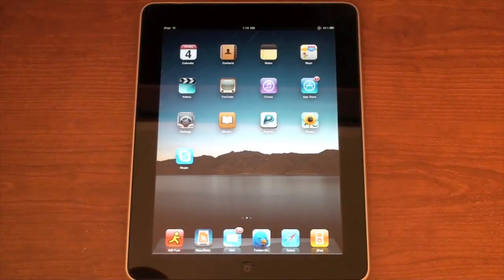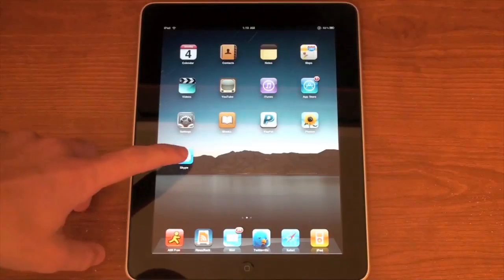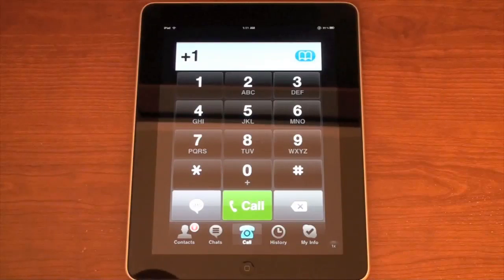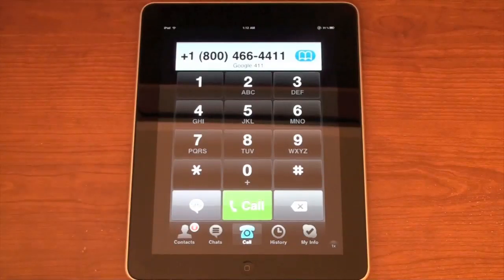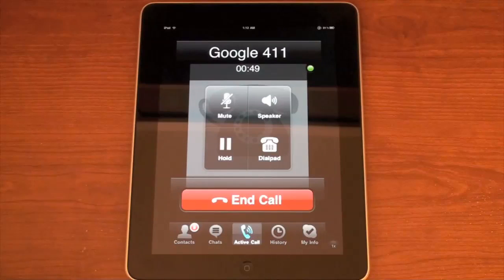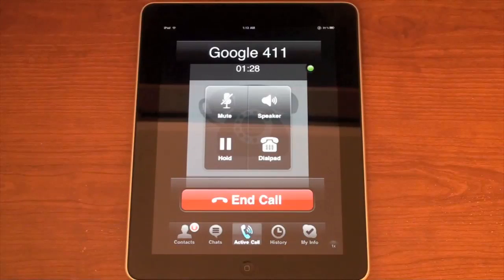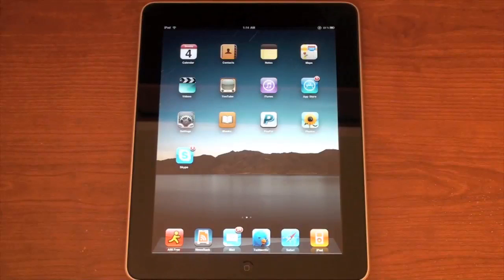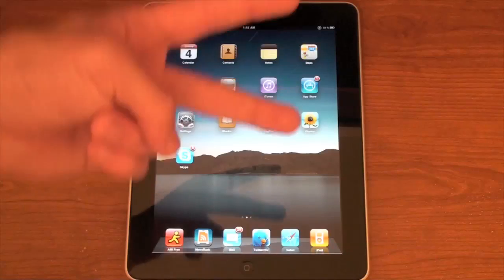Make Free Calls on iPad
In this video I show you how to make free phone calls on the iPad using the Skype app which you can download

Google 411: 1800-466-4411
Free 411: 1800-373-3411